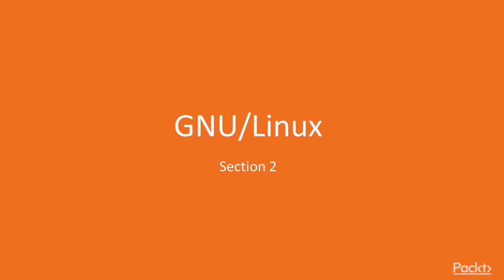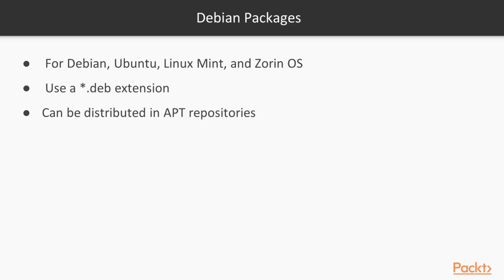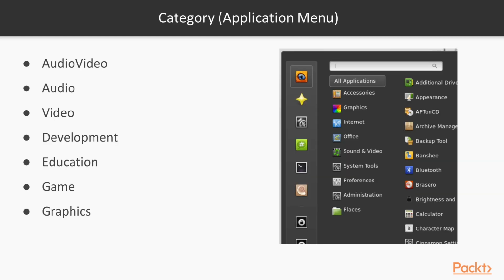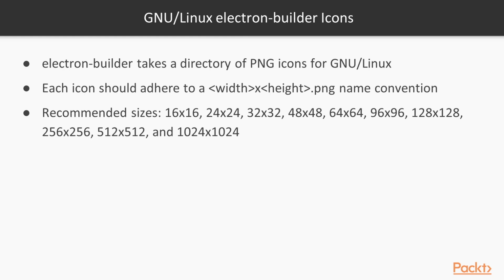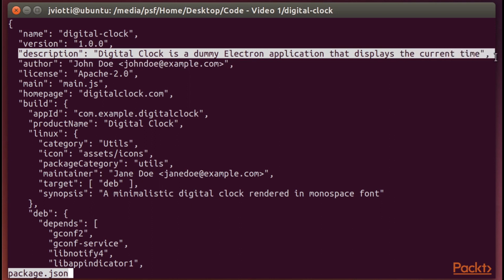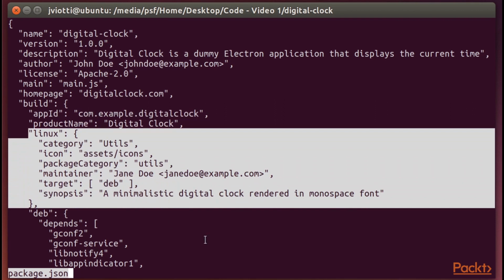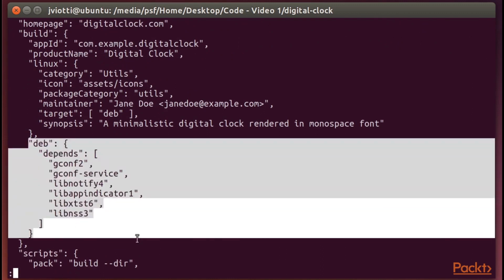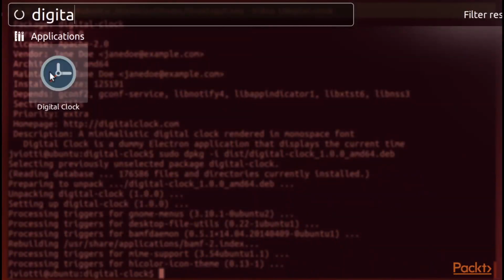Distributing Electron Applications : Building Debian Packages | packtpub.com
How to build a Debian package using electron-builder.
• Discuss what Debian packages are, and who uses it
• Cover Debian specific electron-builder options
• Run demo